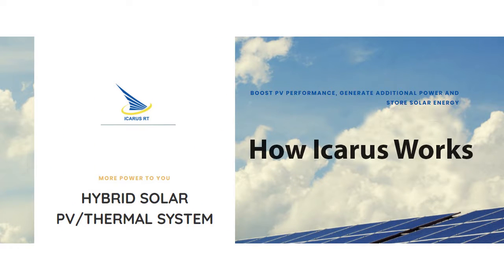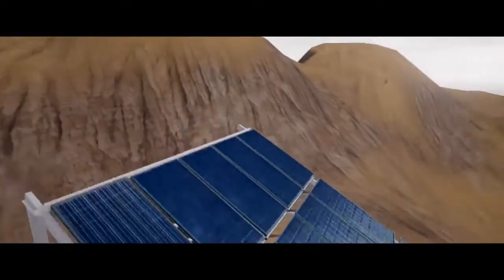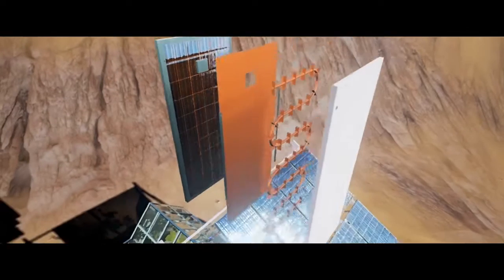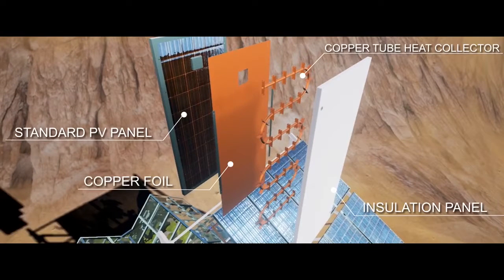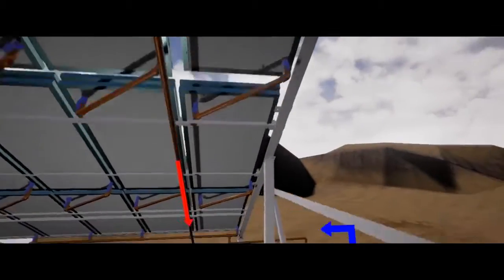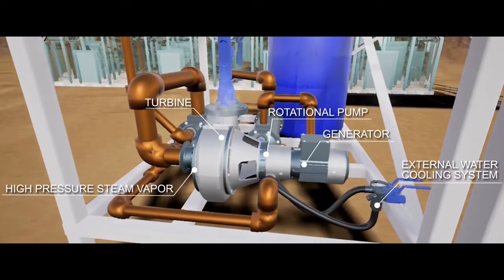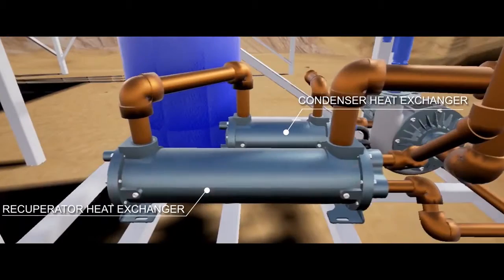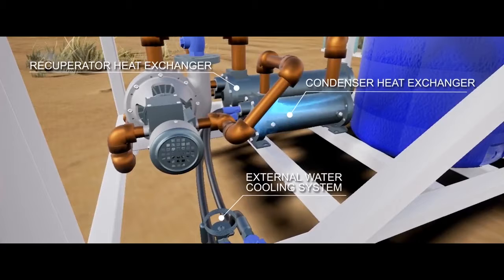How Icarus Works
We’ve designed a patent pending flat plate heat exchanger to fit snuggly on the back of each solar panel. Fluid travels thru the heat exchangers and collects heat from the panels, which cools the panels and improves their performance.

The fluid transfers the heat to a patent pending storage system. From there, we use organic Rankine cycle for low-grade waste heat recovery to convert the stored heat energy into electric power. The design uses proprietary materials and processes to optimize heat collection, transfer, storage and conversion to power.

In real time during daytime production, PV output is Improved up to 25%. The game changer is that Icarus charges the thermal battery without consuming PV output and instead, improves the output of PV arrays. In addition, we can generate power for at least 8 hours at a specified rate, depending on array size.